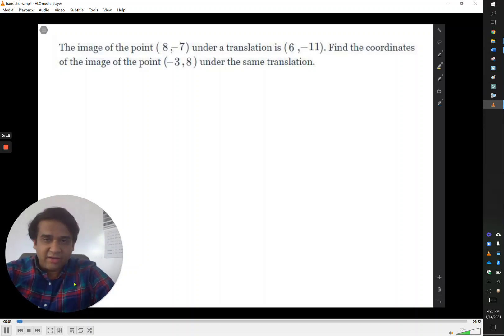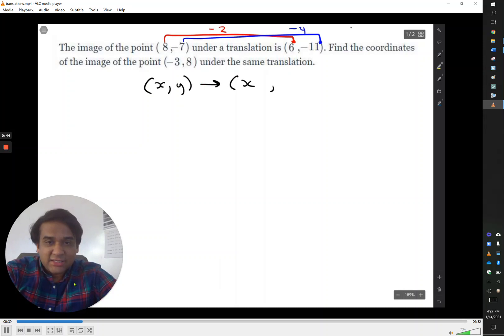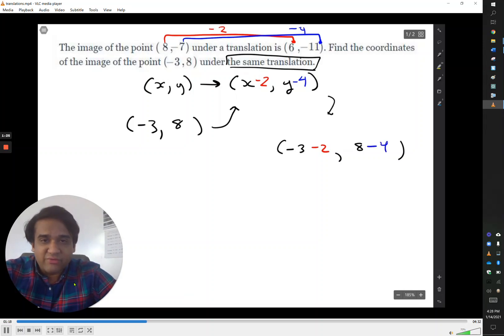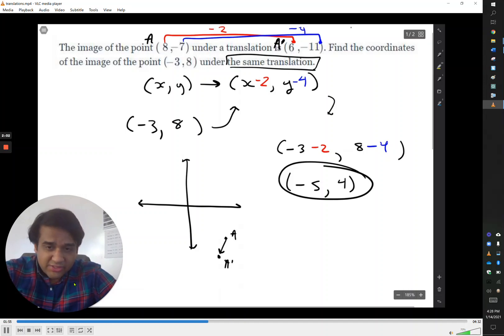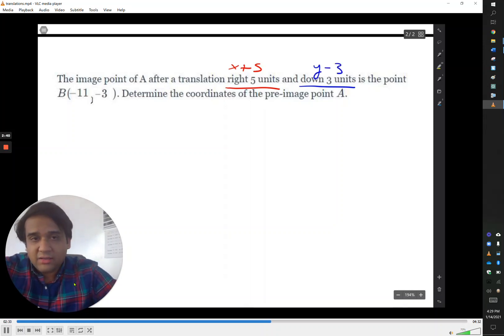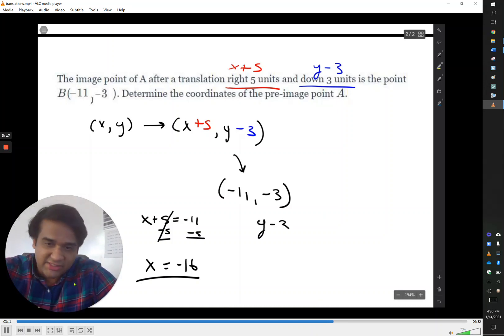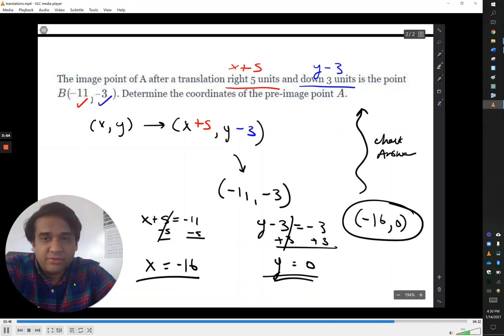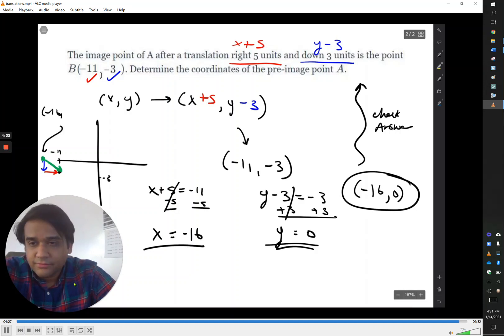variations on translating a point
working backwards and applying a translation onto another point